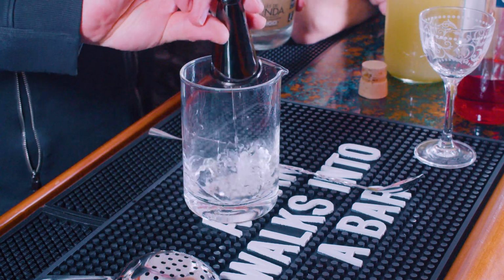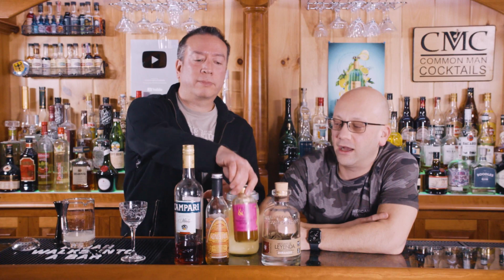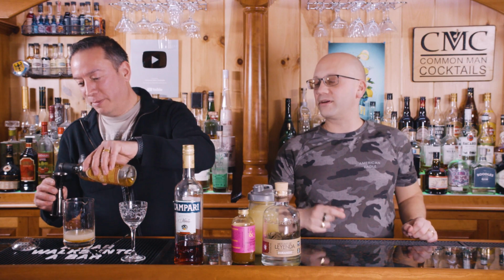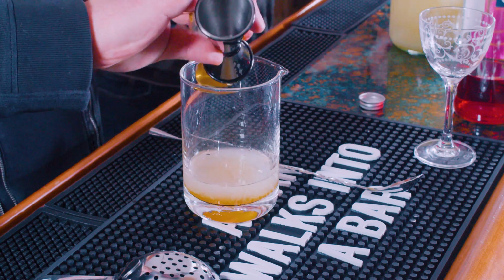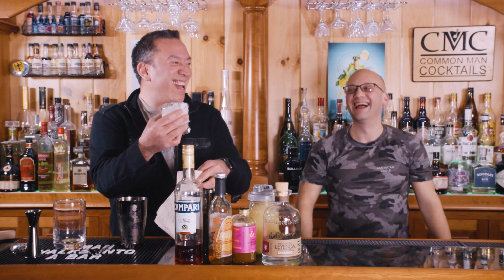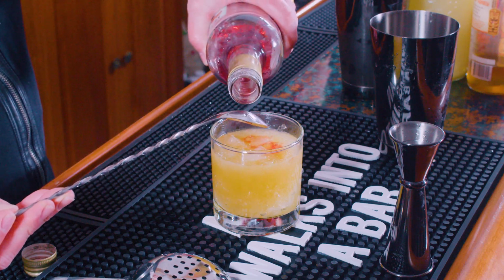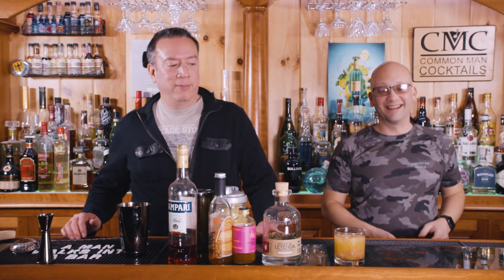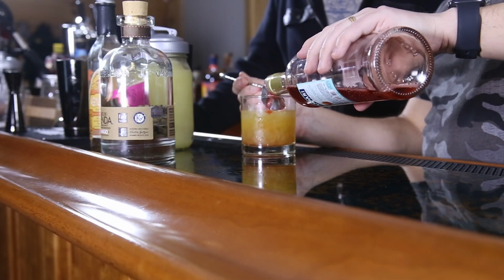How To Make The Age of Aquarius | Campari and Passion Fruit!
Today we're going to show you how to make the Age of Aquarius, you can find the recipe

The Age of Aquarius is a funky cool take on a mezcal cocktail that you probably wouldn't see paired together in total ingredient count. Yes, we've had passion fruit and mezcal, we've had lime and mezcal, we've had honey and mezcal, heck, we've had campari and mezcal! But, to put them all together in a well structured drink that doesn't have a single flavor dominate? That's priceless.

The campari in here simply works, and does not take over the drink -- that slight bitter bite lends itself well to the mix of tart passion fruit and sharp sweet honey.

Age of Aquarius
- 1.5 oz Mezcal
- 3/4 oz Fresh Lime Juice
- 3/4 oz Passion Fruit Syrup
- 1/4 oz Honey Syrup
- 1/5 oz Campari (float)
- Optional Mint Garnish

Table of Video Segments
0:00 Introduction
1:17 Drink Recipe
2:28 Oops, this is a Shake & Strain Drink
3:44 Oh, and also, crushed ice.
5:59 The strain
7:15 Tasting notes
11:00 Dan's sophisticated tasting notes

Drink Responsibly.